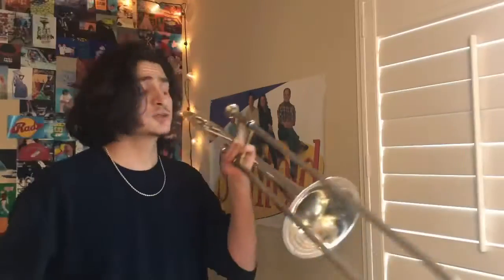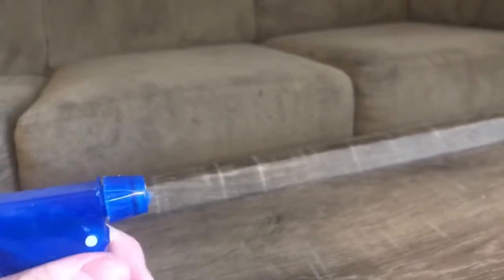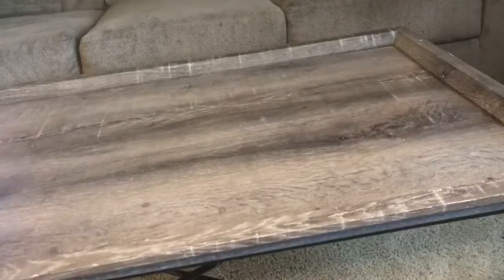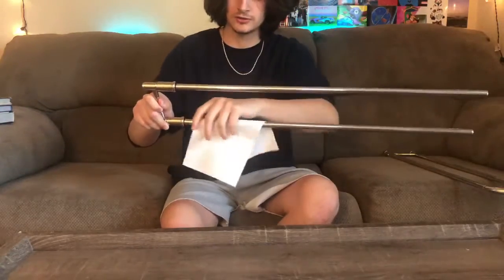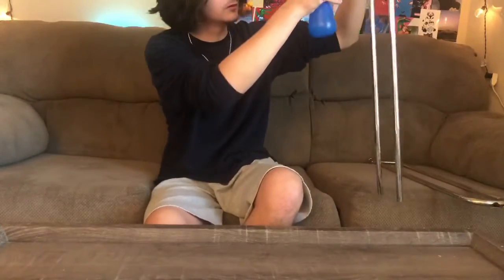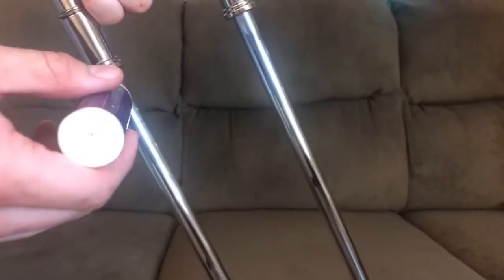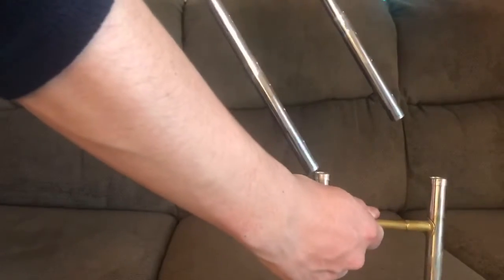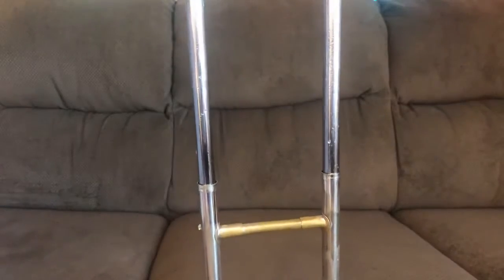How to properly clean and lubricate your trombone slide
mr lack if ur seeing this, give me extra credit for my seinfeld poster